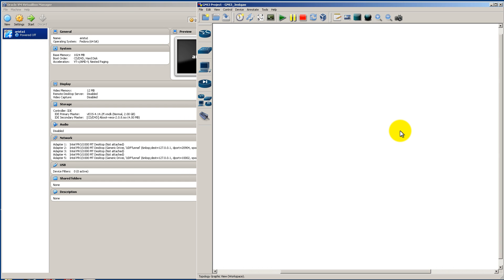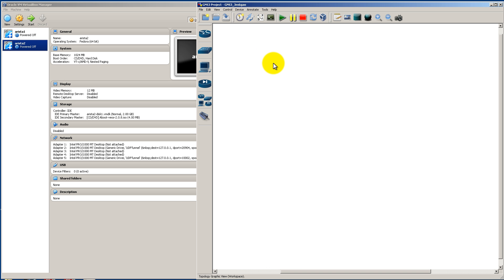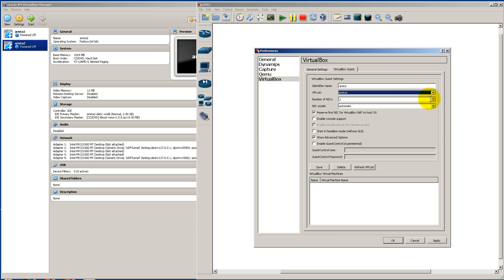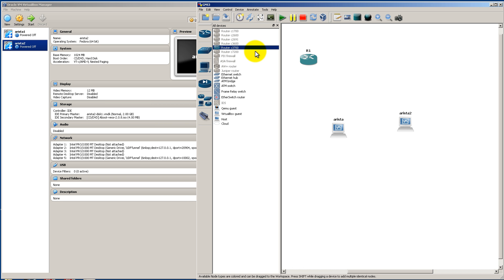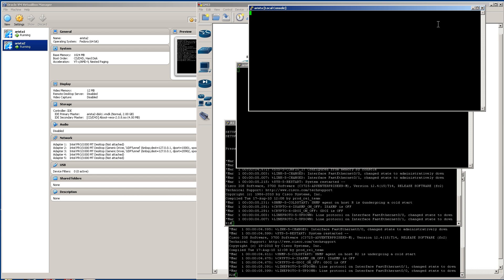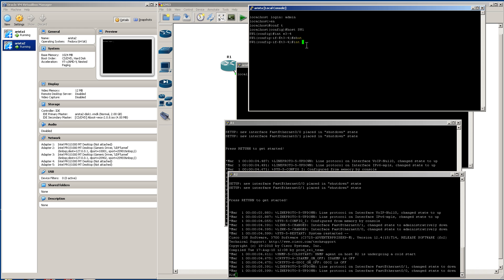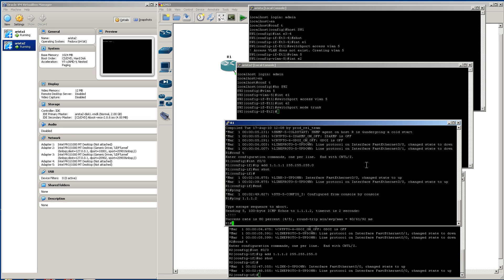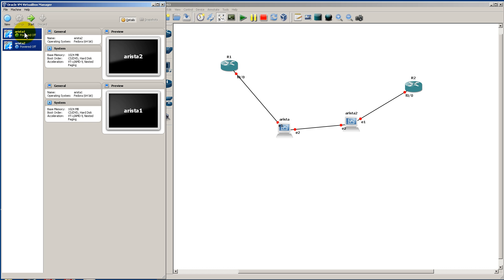Arista vEOS in GNS3